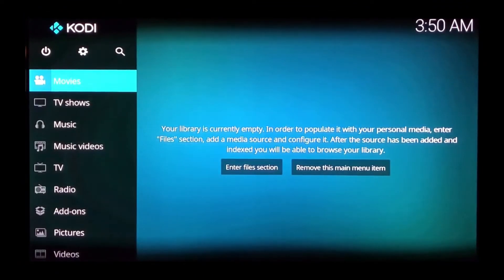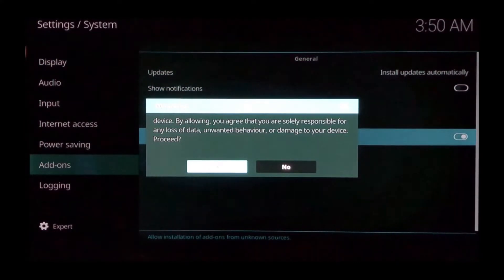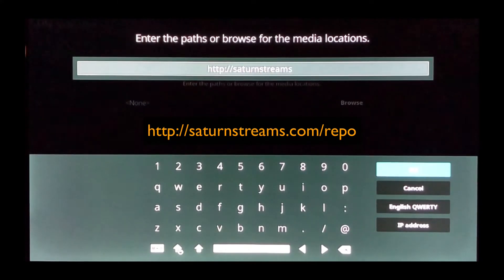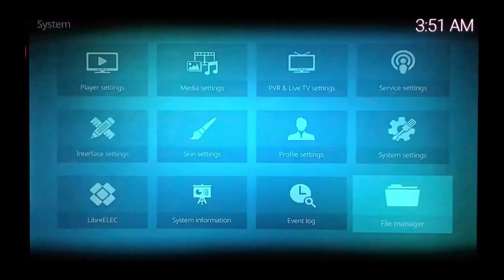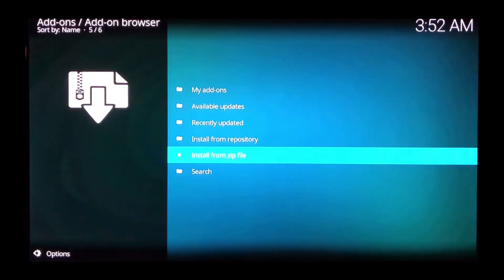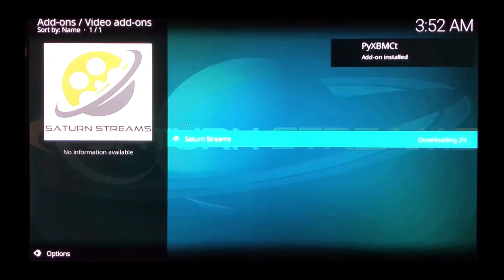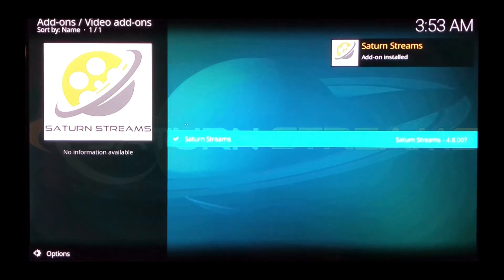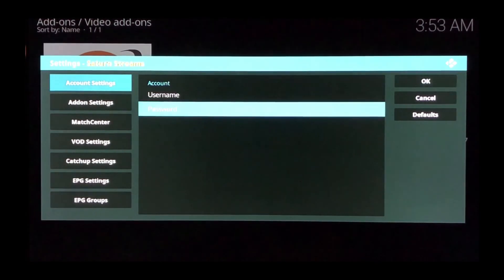Saturn Streams Kodi Add-on Installation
Saturn Streams